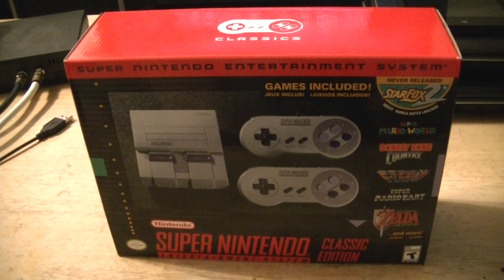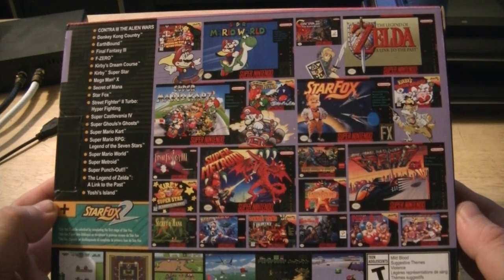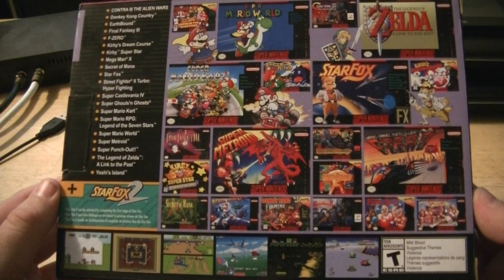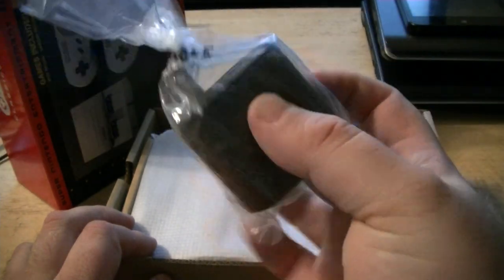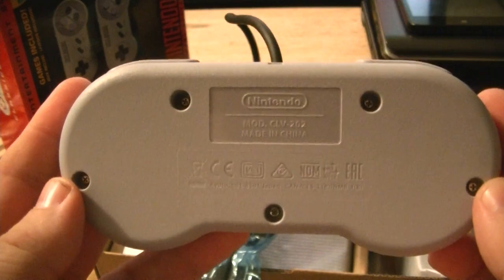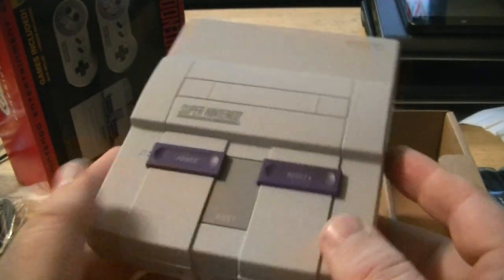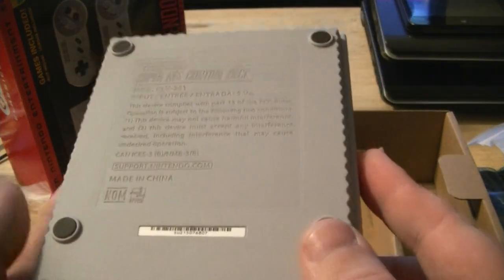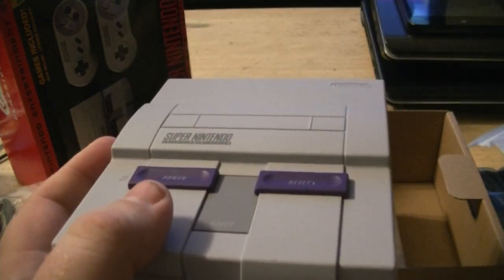SNES Classic Edition Unboxing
Finally found a SNES Classic at the local GameStop. Don't pay a scalper for one of these.